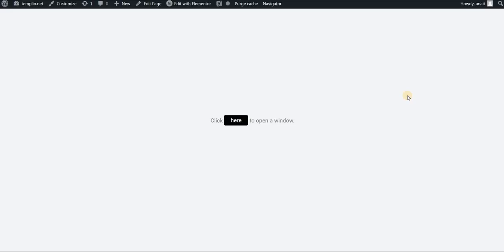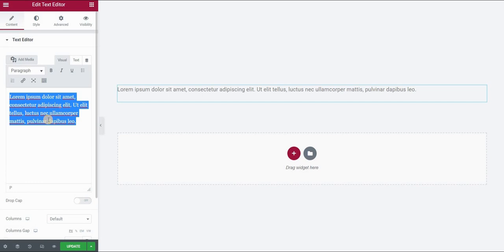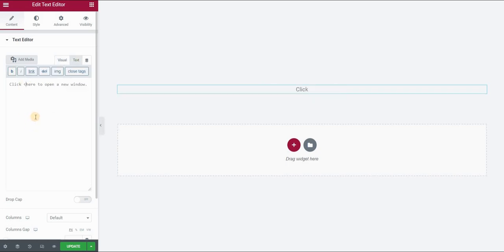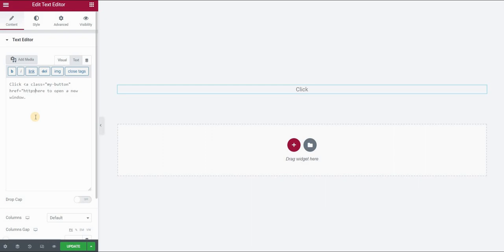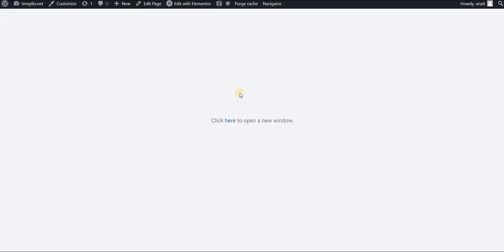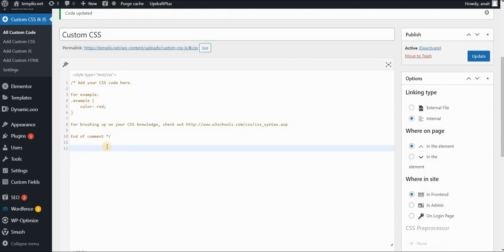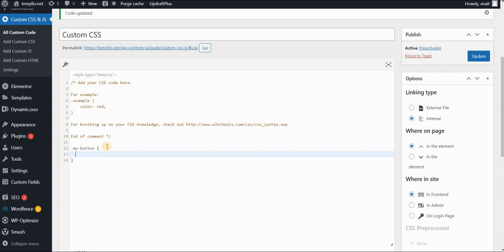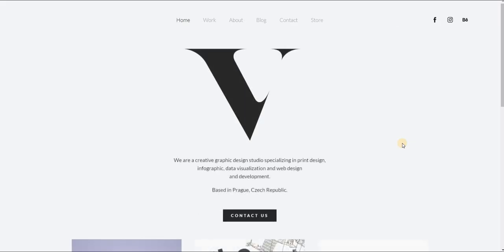Create a button in the middle of the text with Elementor and CSS | Turn a word into a button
Create a button in the middle of the text or paragraph using Elementor and CSS! You don't have to use the actual button widget to create a button! Simply insert a link in your text and give it a CSS class. In your CSS, give that class a background color, some padding and a border radius and that's your button! That way you can turn any word or even several words in your text into a button.